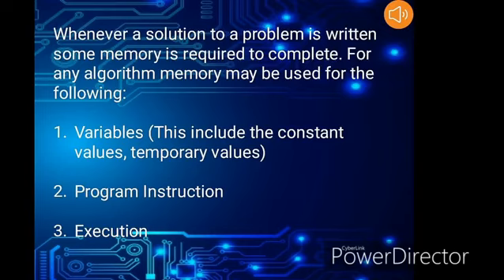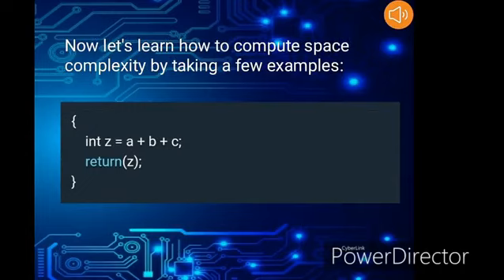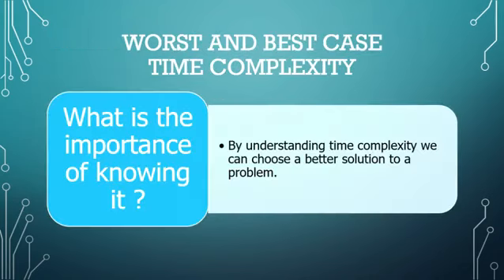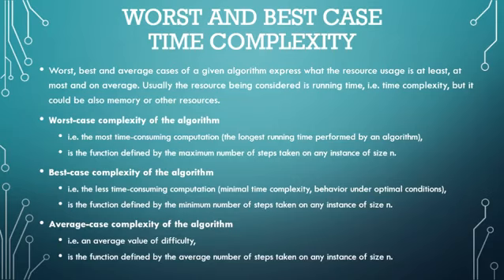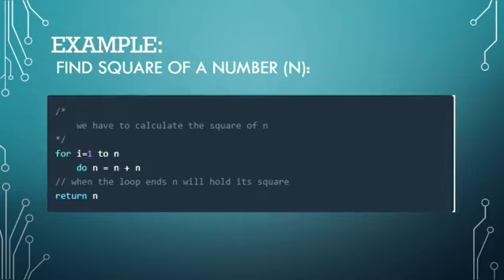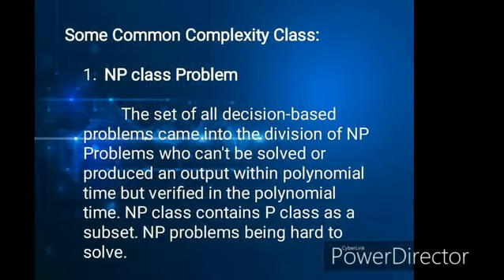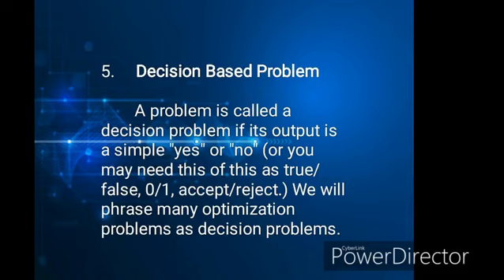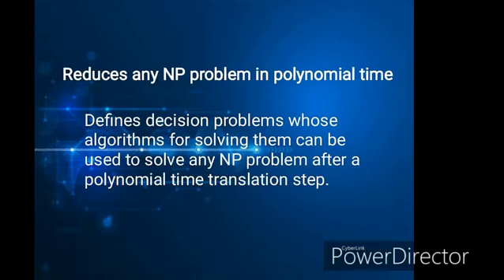Introduction to Algorithm Analysis: Algorithm Analysis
Algorithm analysis is an important part of computational complexity theory, which provides theoretical estimation for the required resources of an algorithm to solve a specific computational problem. Most algorithms are designed to work with inputs of arbitrary length. Analysis of algorithms is the determination of the amount of time and space resources required to execute it.